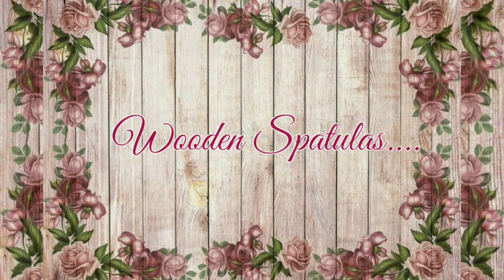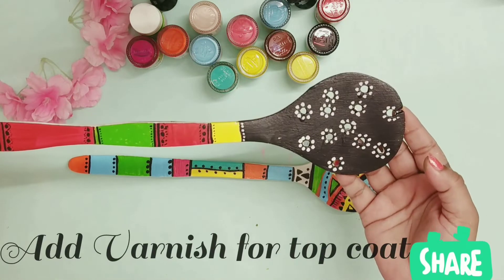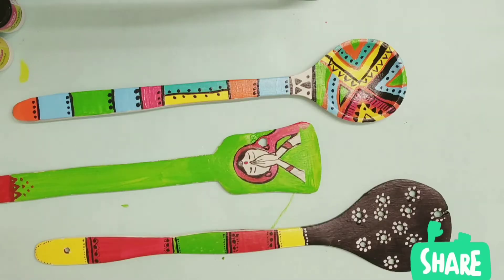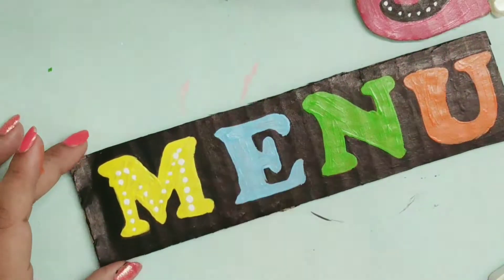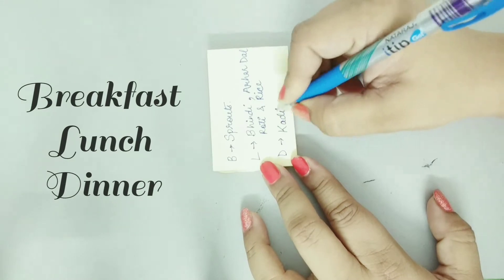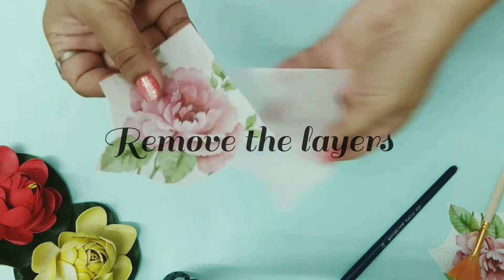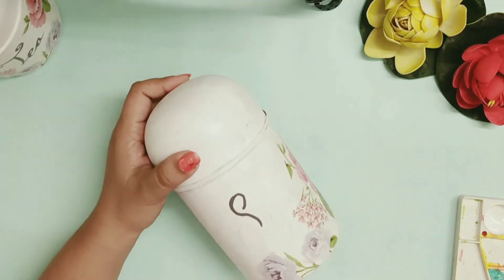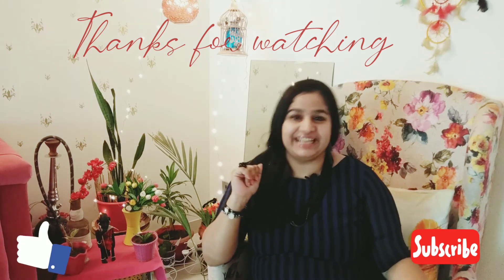Easy Kitchen DIY's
Kitchen DIY's, Upcycling Old things, tea and sugar boxes decoupage,
menu board for better meal planning.

Mod Podge-

Vanish spray-